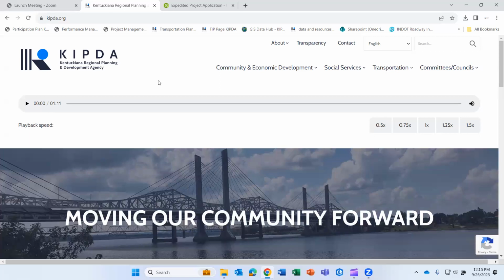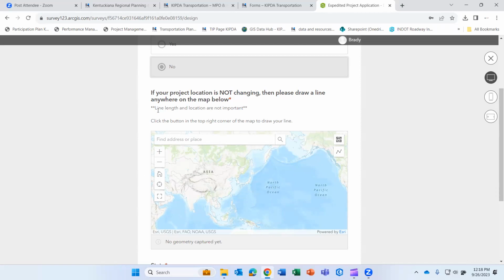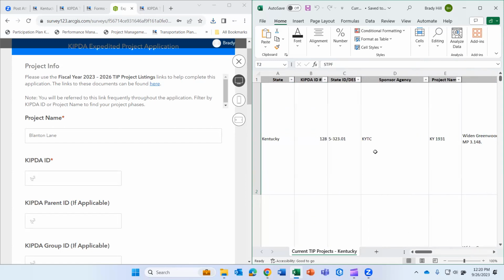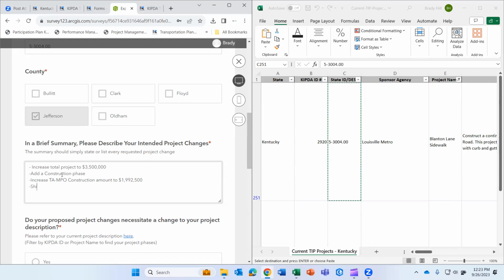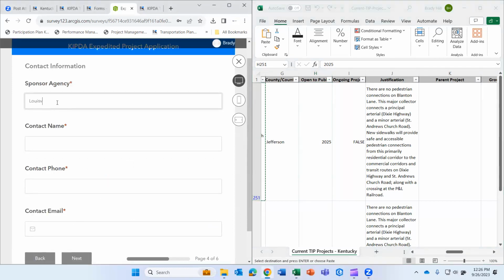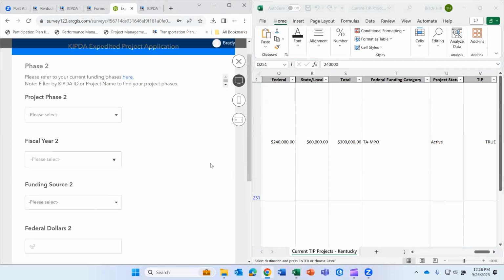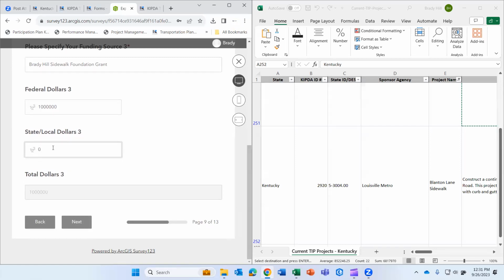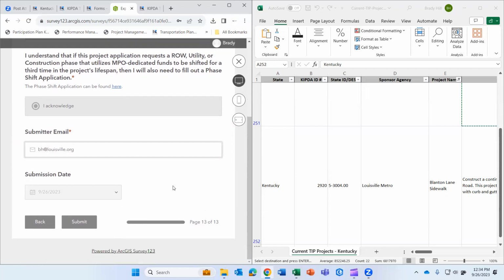Expedited Project Application Tutorial